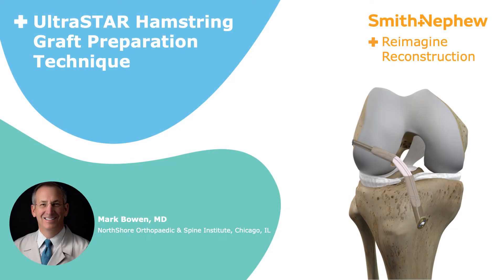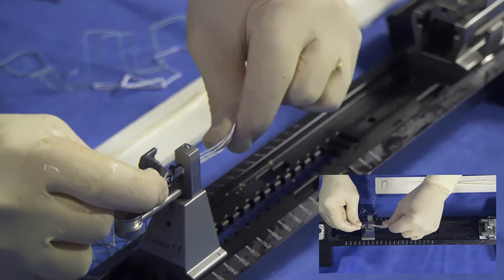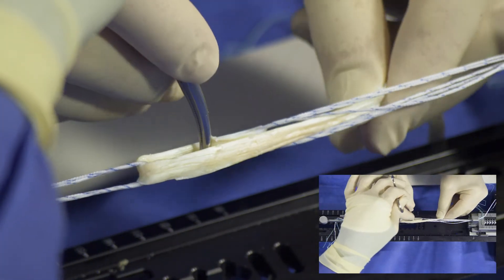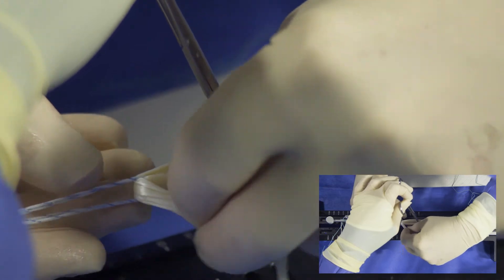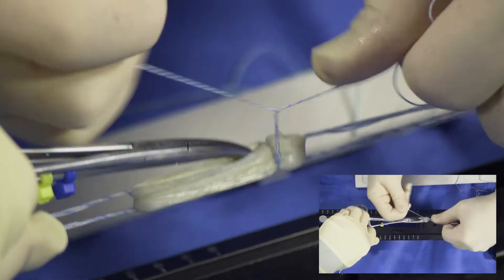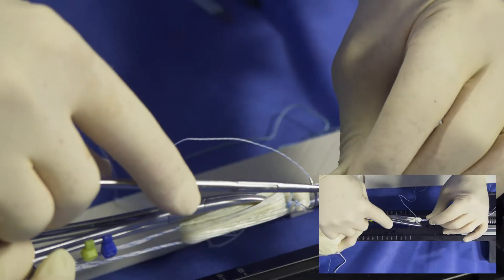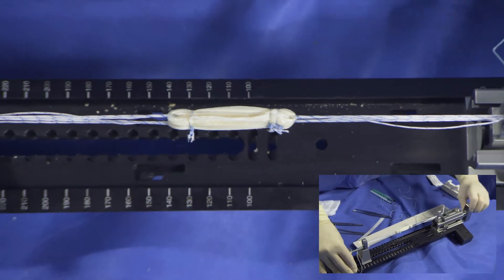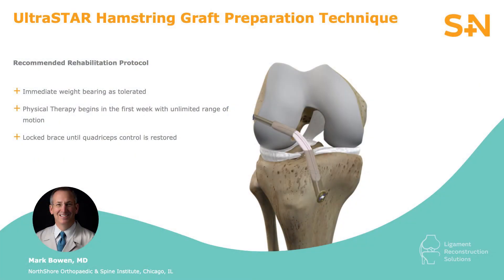UltraSTAR Hamstring Graft Prep Technique w/ ULTRABUTTON Adjust Fix Device & X-WING Graft Prep System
An alternate solution for ACL procedures using a quadrupled semitendinosus graft.

Single
Tendon
ACL
Reconstruction

The UltraSTAR technique features a double-ULTRABUTTON◊ construct and may increase ACL-R success by lowering case morbidity rom reducing hamstring harvest (11), providing grafts with larger diameters and less displacement (1,2,3,4) all while maintaining your current trusted drilling technique.

1 - Sherman O. Editorial Commentary: Multiple-Strand Hamstring Autografts for Anterior Cruciate Ligament Reconstruction: If Graft Diameter Is at Least 8 Millimeters, Bigger May Not Be Better. Arthroscopy: The Journal of Arthroscopic and Related Surgery. 2021; 37:586-587.

2 - Snaebjornsson T, Senorski E, Ayeni O, Alentorn-Gli E, Krupic F, Norber F, Karlsson J, Samuelsson K. Graft Diameter as a Predictor for Revision Anterior Cruciate Ligament Reconstruction and KOOS and EQ-5D Values. The American Journal of Sports Medicine. 2017; 45:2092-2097.

3 - Spragg L, Chen J, Mirzayan R, Love R, Maletis G. The Effect of Autologous Hamstring Graft Diameter on the Likelihood for Revision of Anterior Cruciate Ligament Reconstruction. The American Journal of Sports Medicine. 2016; 44:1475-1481.

4 - Arthrocare Corporation 2016. Test Report: Comparative Testing of ULTRABUTTON Adjustable Fixation Device to Competitive Devices P/N 69889-01 C. NOTE: The results of in vitro simulation testing have not been proven to predict clinical performance.

02 Bowen STAR HS Graft Prep 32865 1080 V06